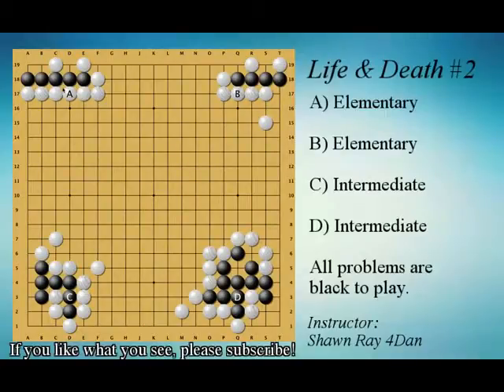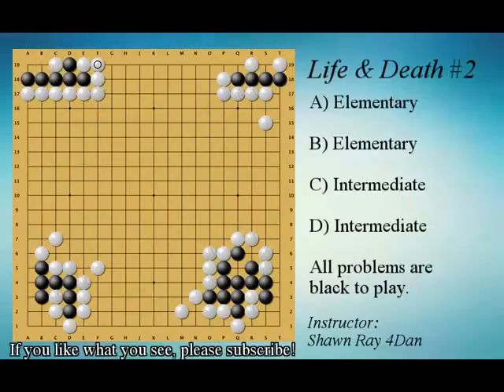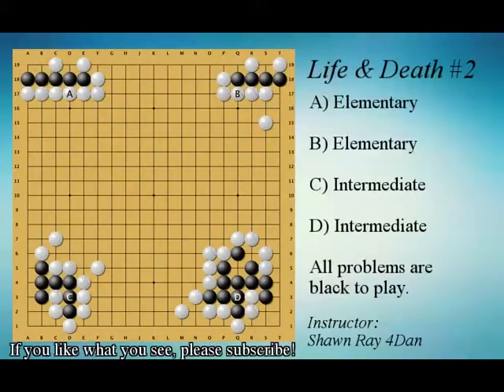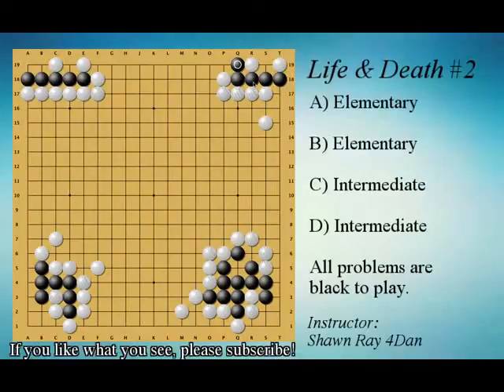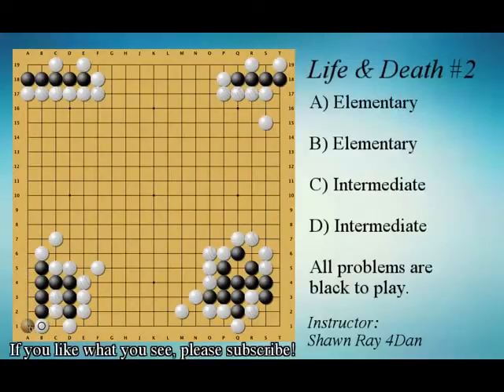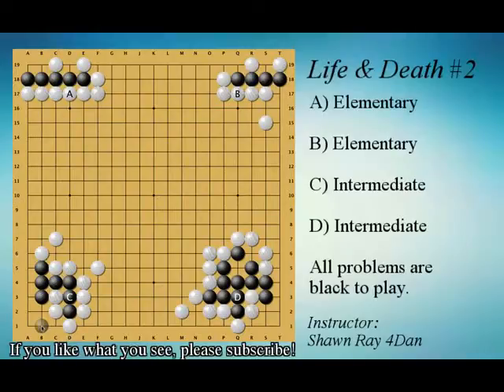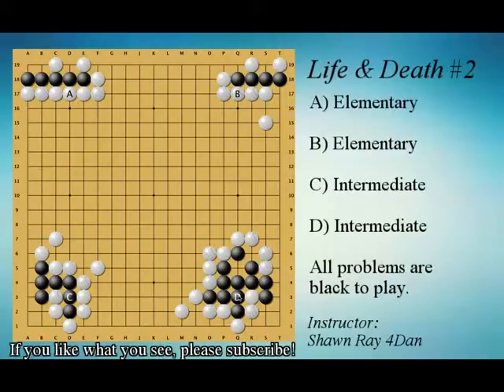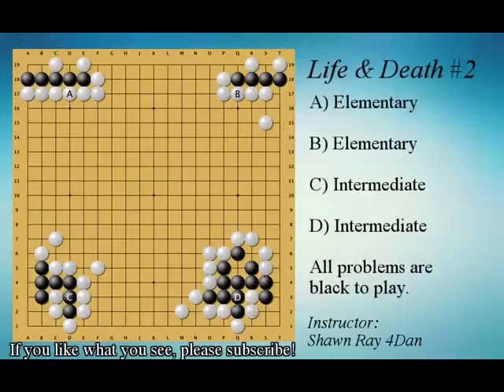Clossi Go Problems : Essential Life & Death #2